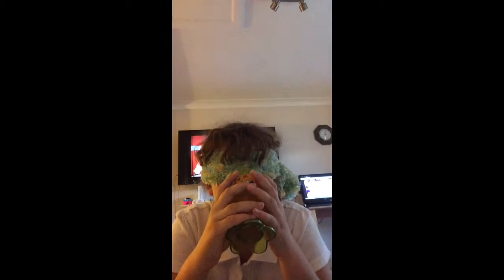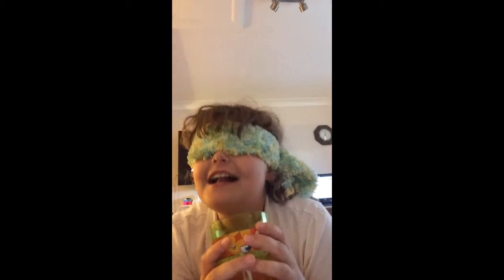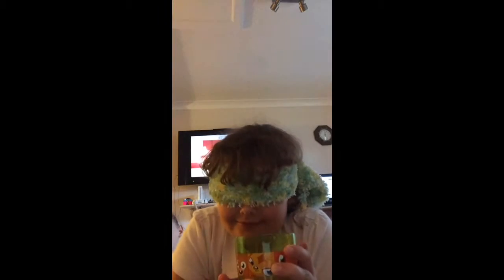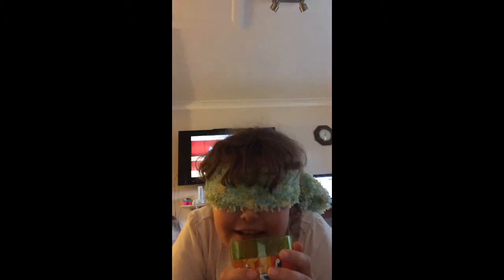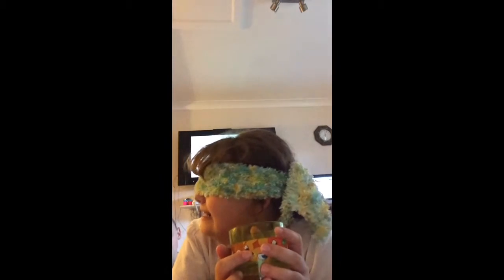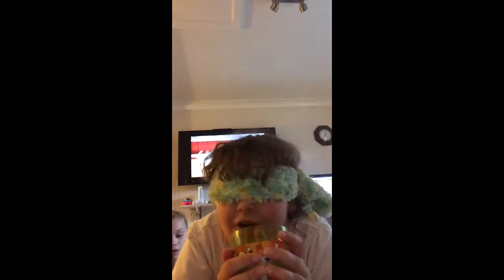Taste testing part 2